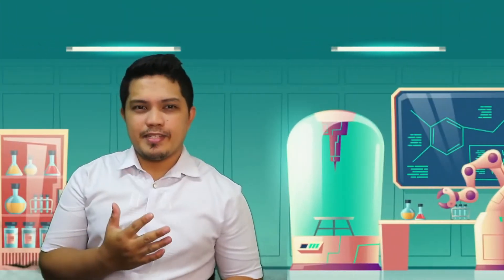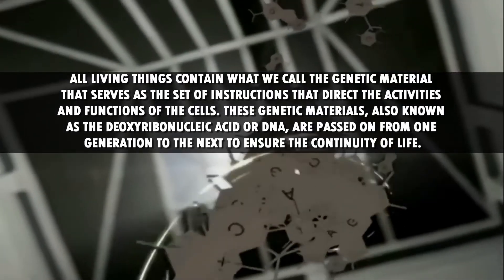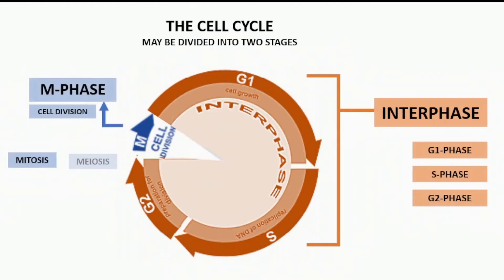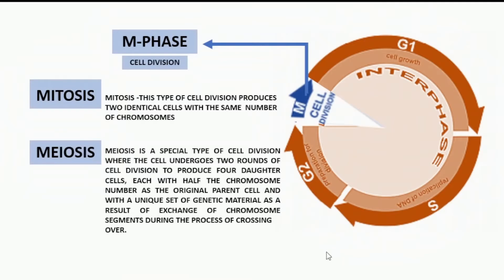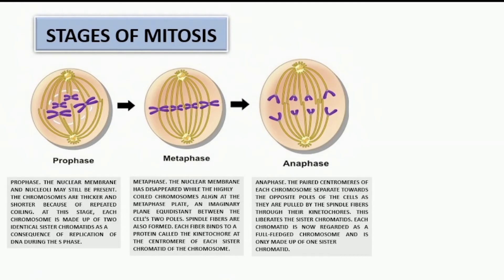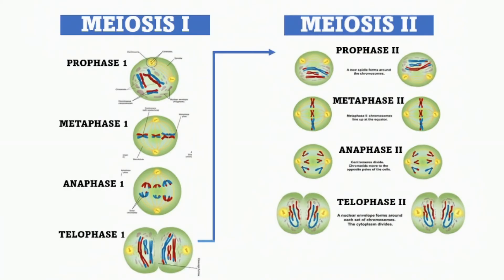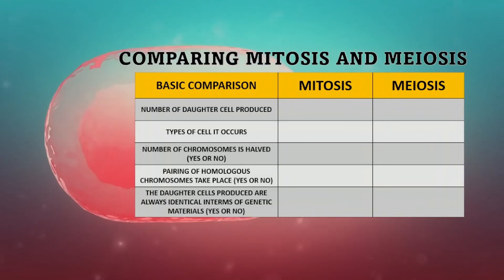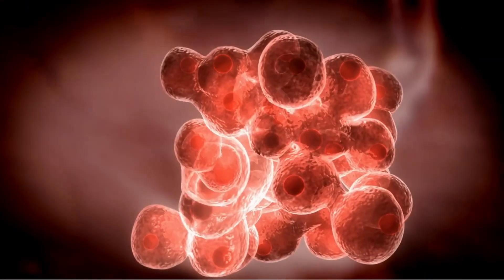Quarter 4 Week 2 Grade 8 Science: Cell Cycle and Cell Division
Demonstration Teacher Samuel R. Catantan